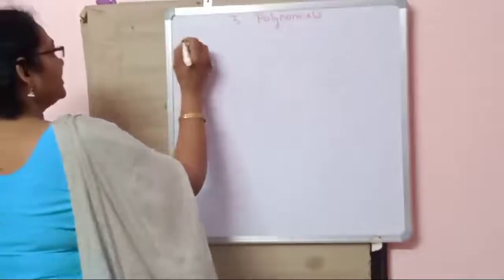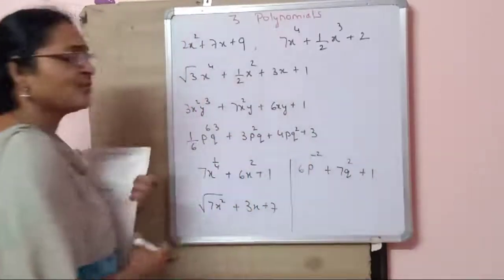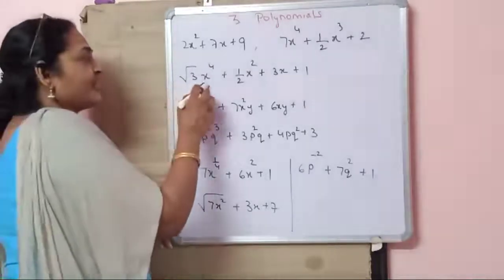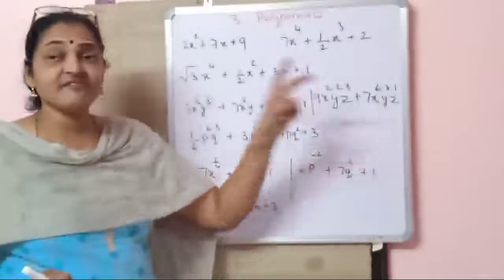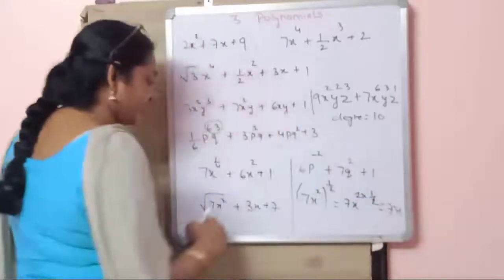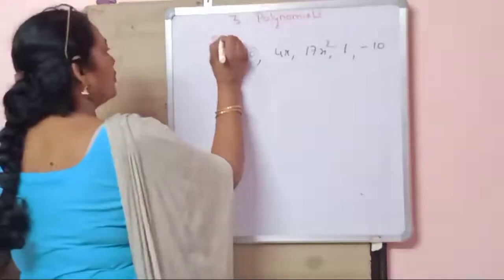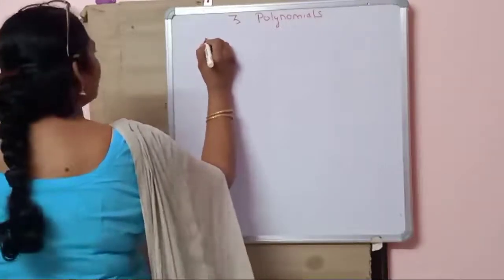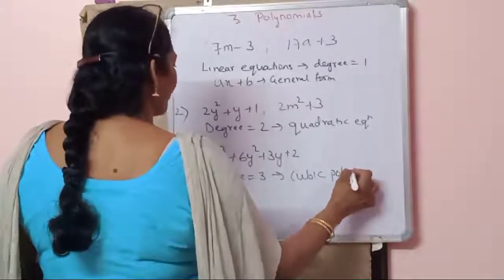STD-9 LECTURE NO-19 MATHS I